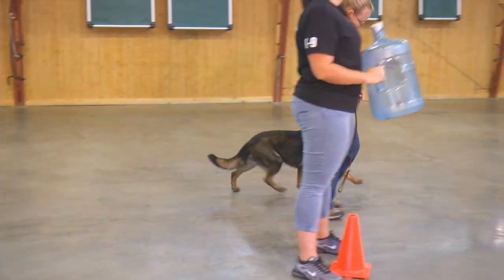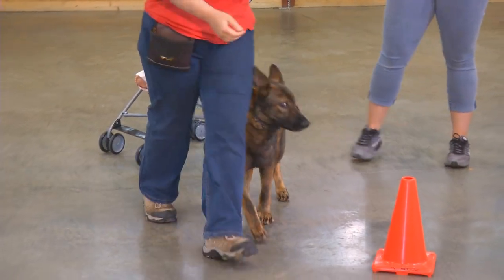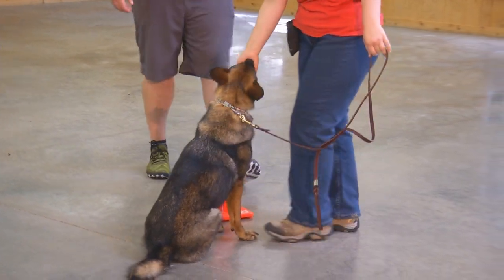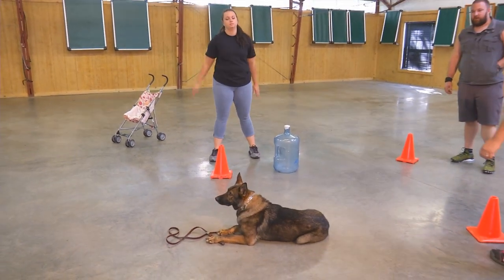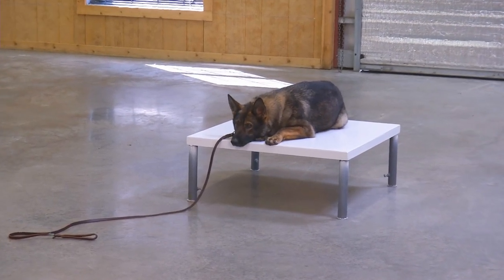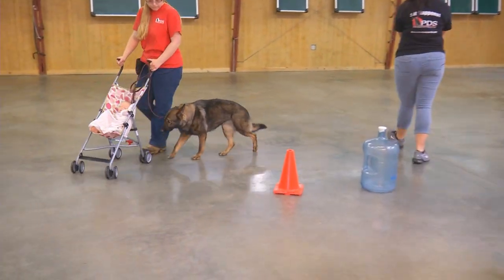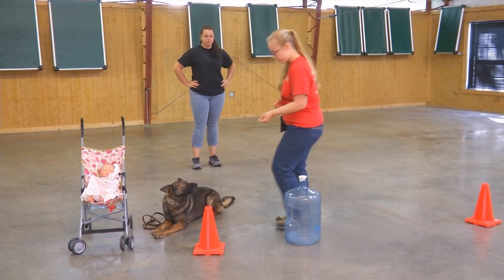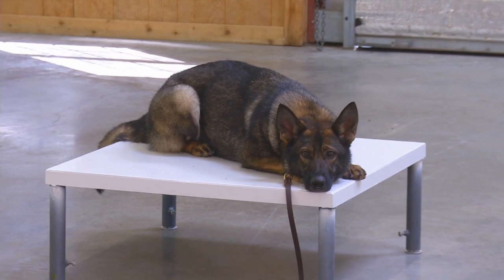2 Yr Sable German Shepherd "Keeva" Obedience Trained Personal Protection Dog For Sale